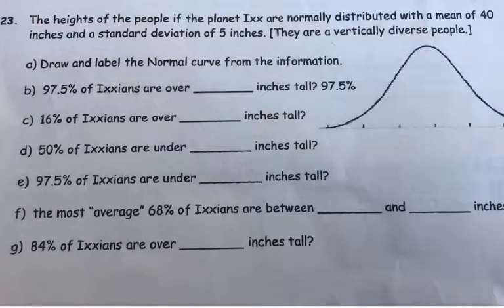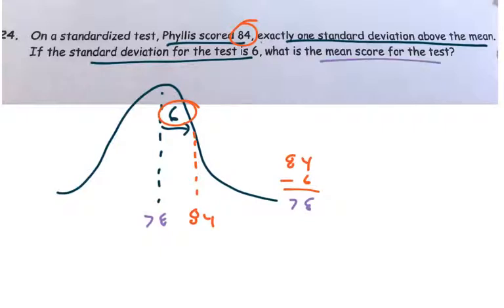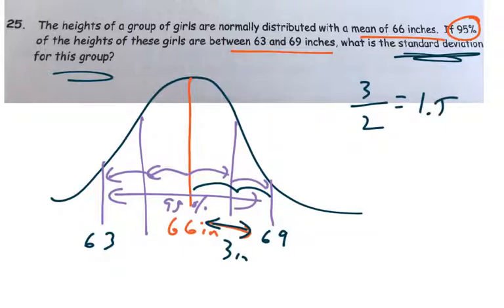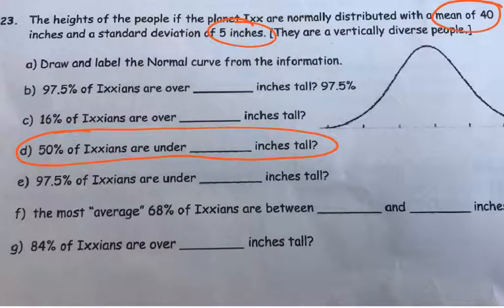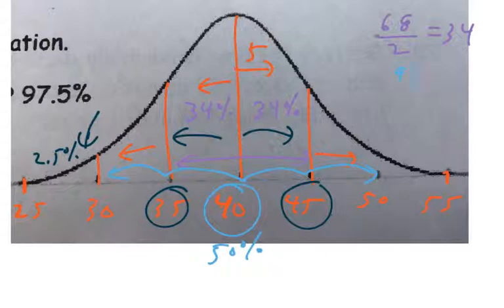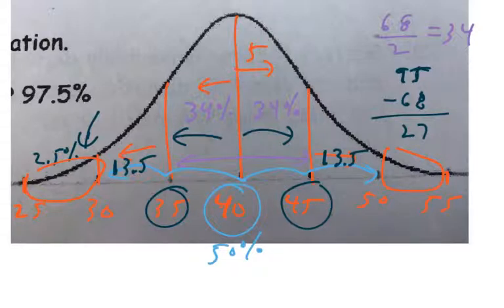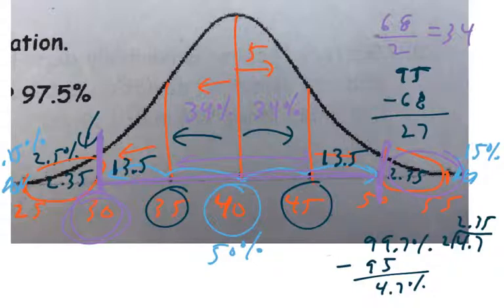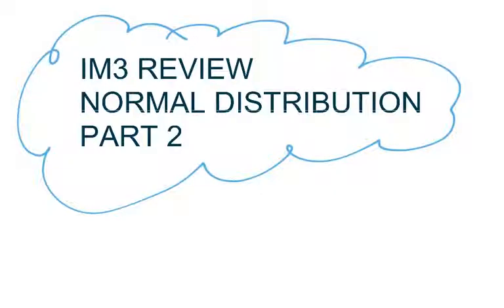April 30, 2019